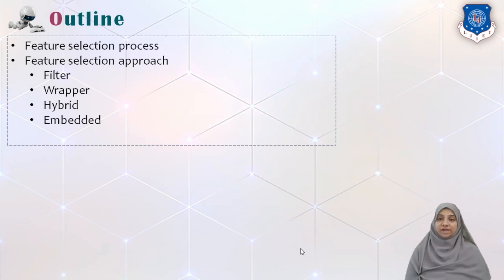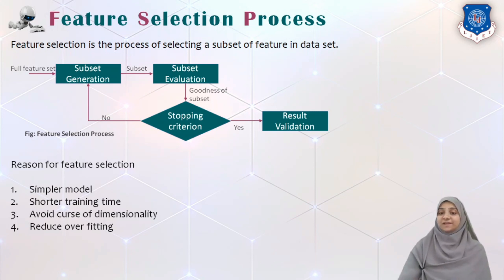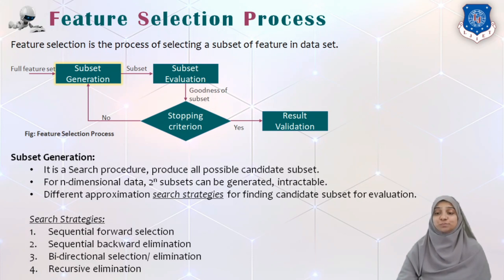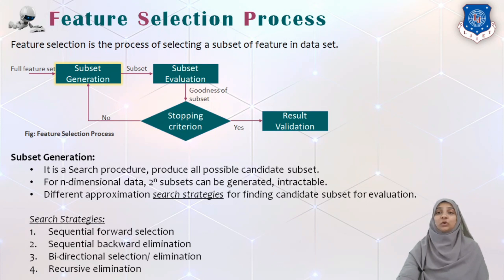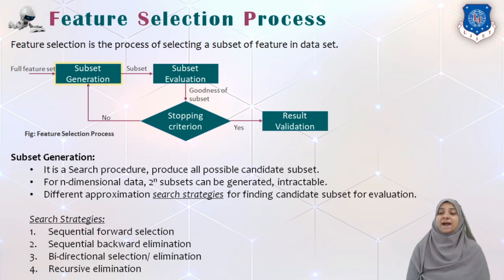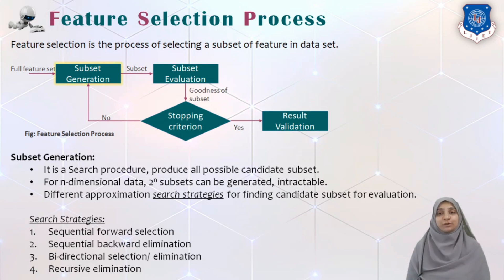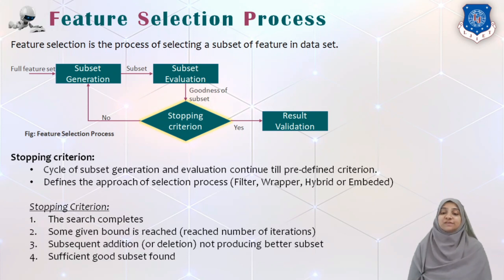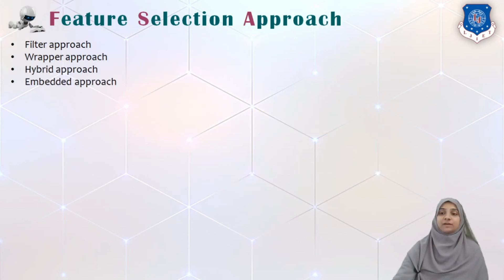Lec-13_Feature Selection Process & Approach | Machine Learning | Computer Engineering